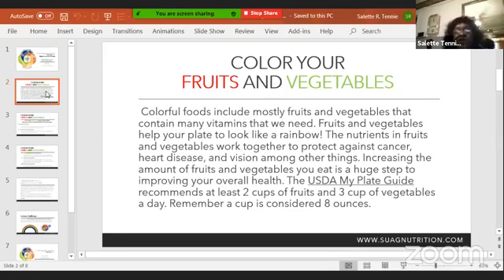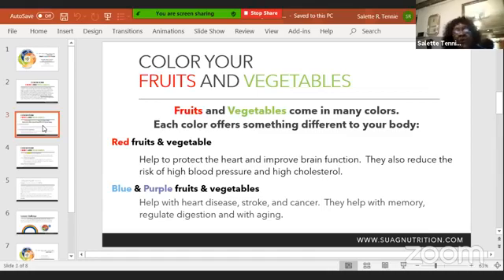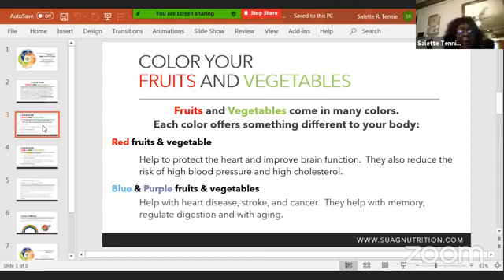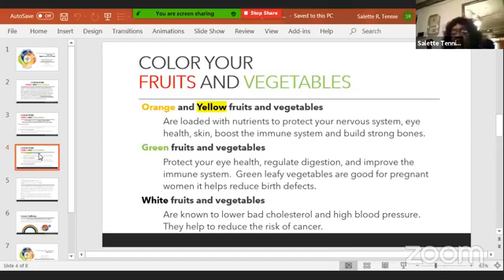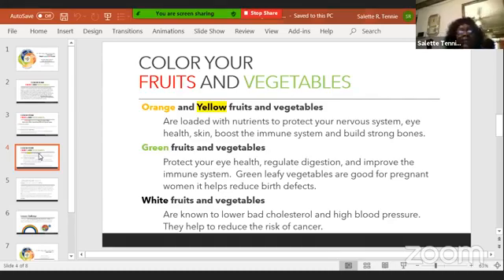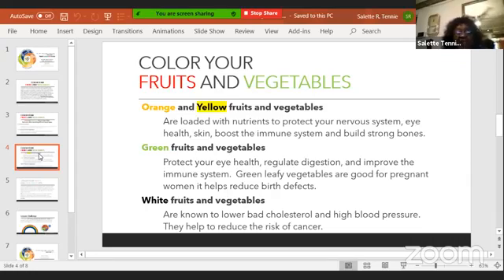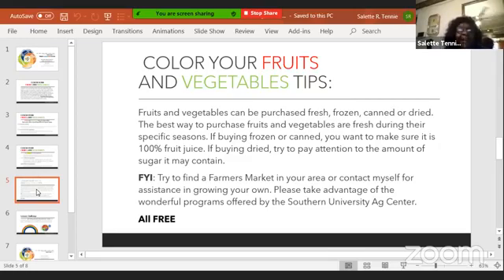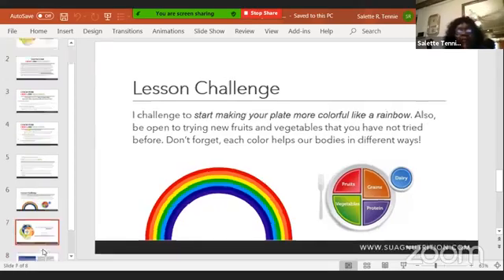Color Your Health Fruits & Vegetables Salette Tennie